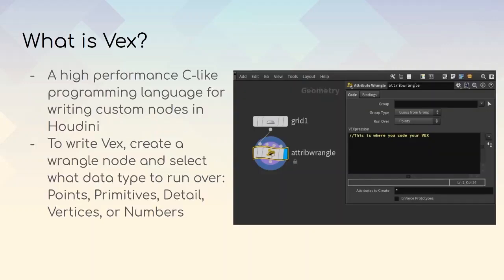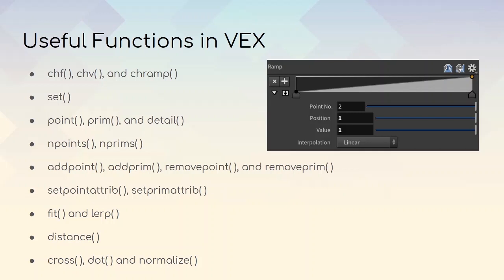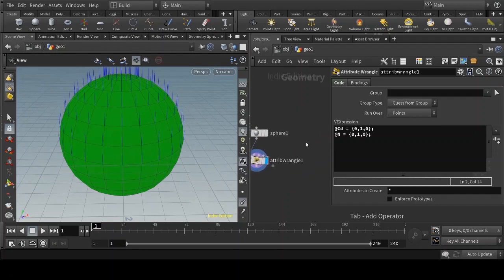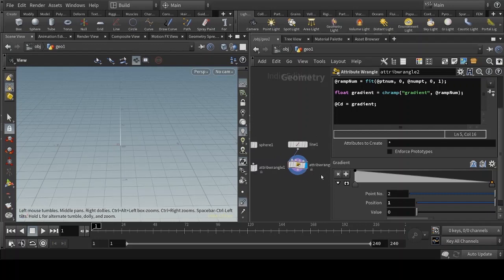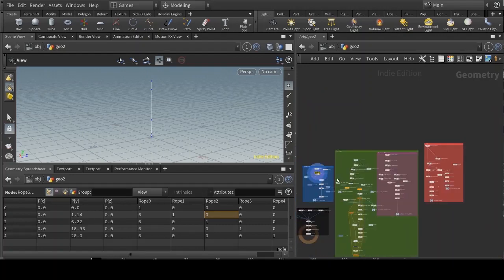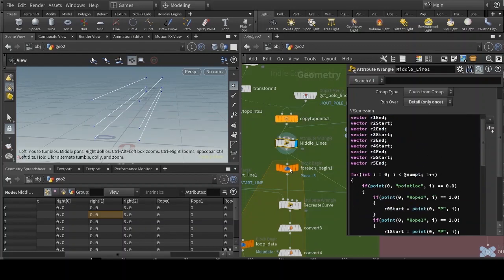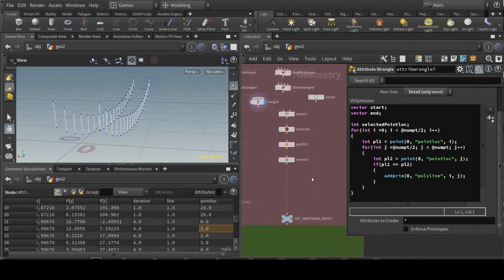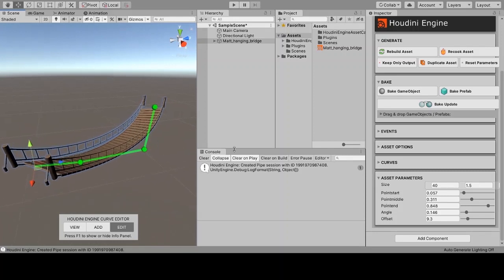Procedural Modeling Workflows with VEX | Matt Wagar | LAHUG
In this LA Houdini User Group presentation Matt Wagar discusses his VEX procedural modeling workflow. Whether you're a beginner at VEX, or a pro, Matt will show strategies he's learned and created to enhance his procedural modeling workflow. Matt will also show his bridge asset inside the Unity game engine as an editable Houdini Digital Asset (HDA).